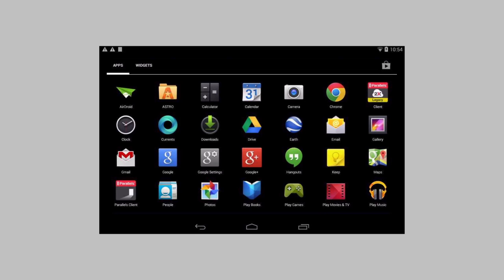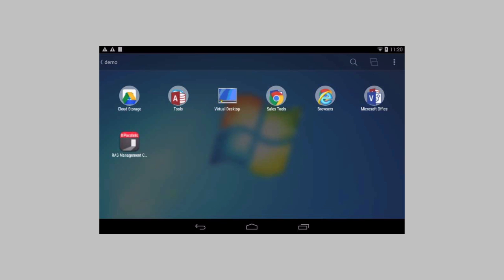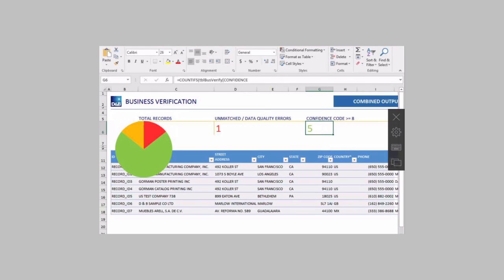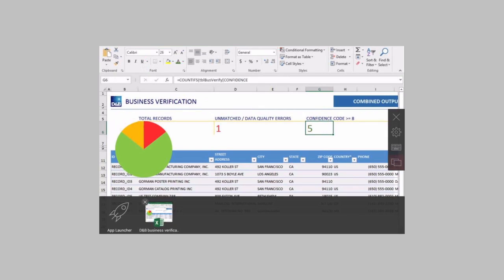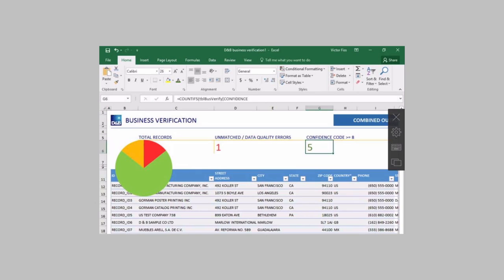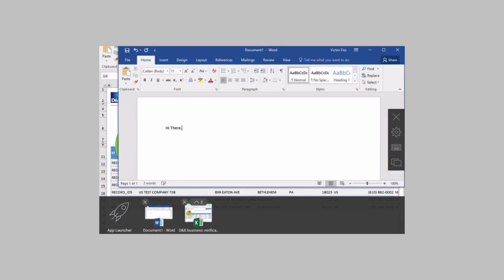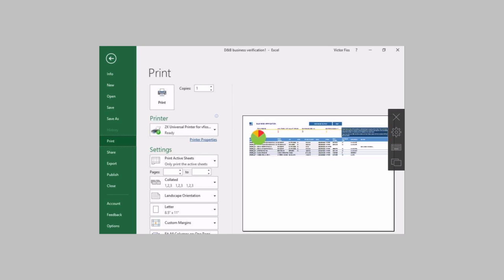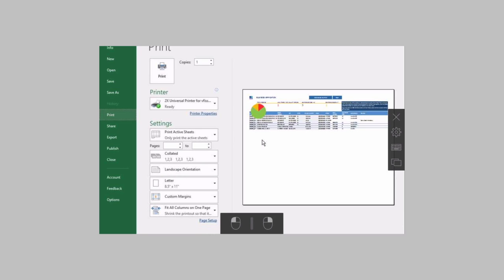Parallels Remote Application Server brilliant experience on Android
Get your free 30 day trial of Parallels Remote Application Server

See how you can finally use native Android touch gestures to access virtual Windows desktops and apps from anywhere via Parallels Remote Application Server. Watch how the Lock-n-Go™ Magnifying Glass make it easy to resize and move images and charts with one finger and more… Check out the details